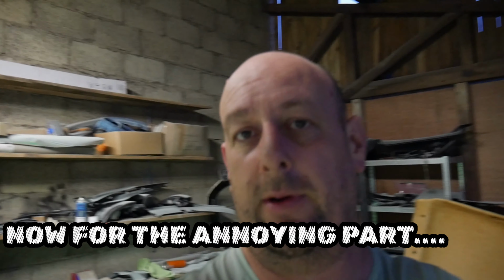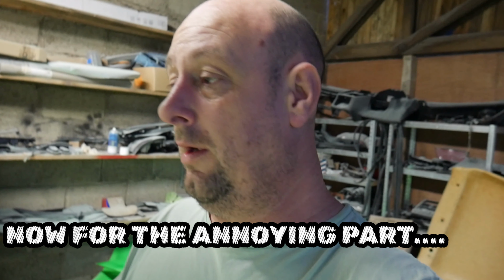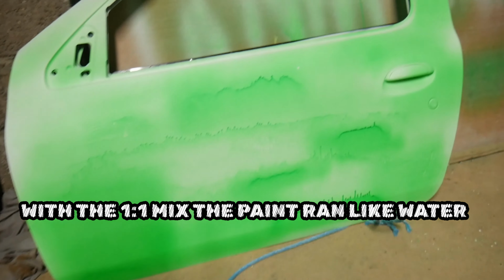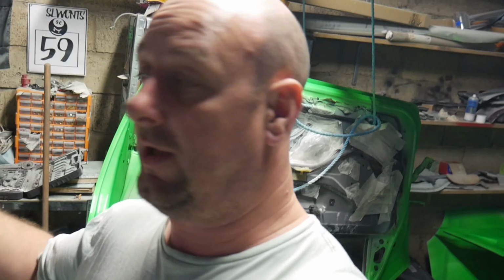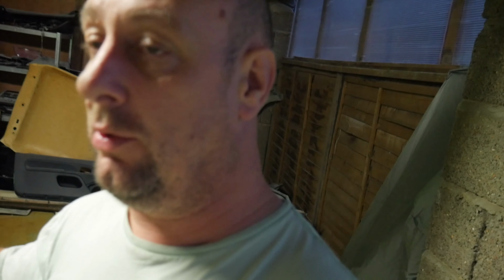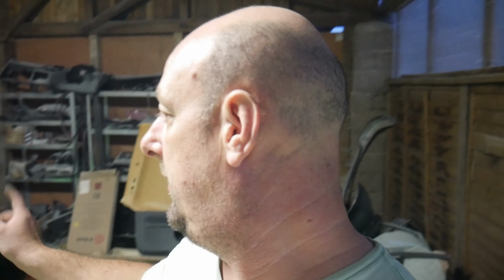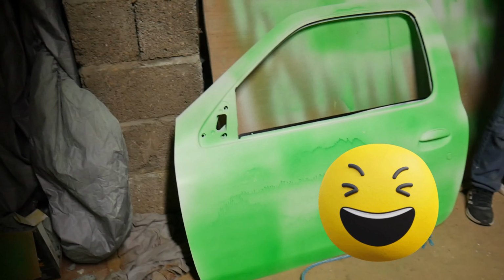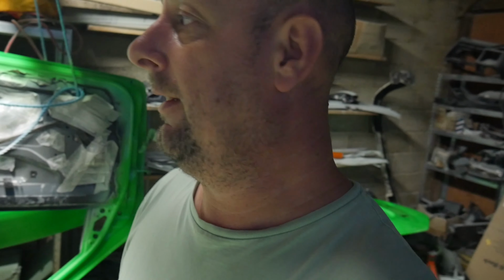Max Power Clio gets some paint.....after a few issues!!!!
it's been a long journey learning to paint,but we are getting there eventually.